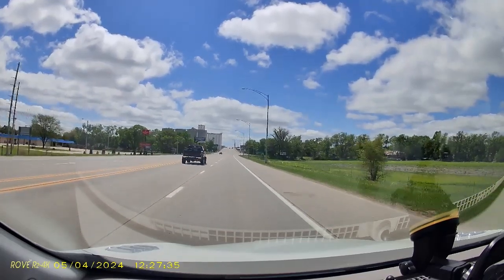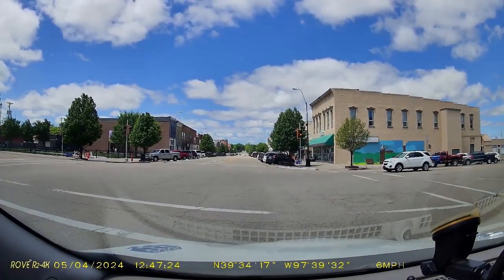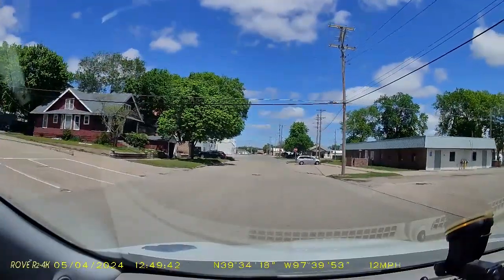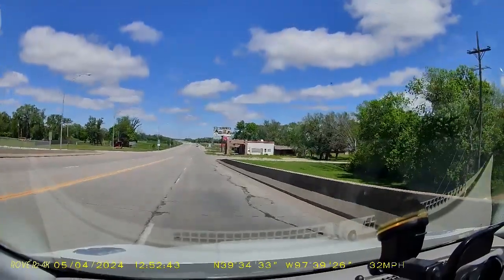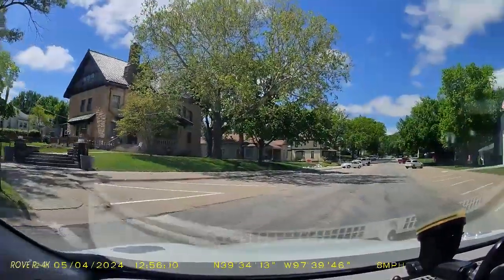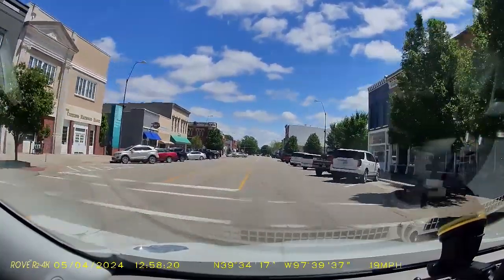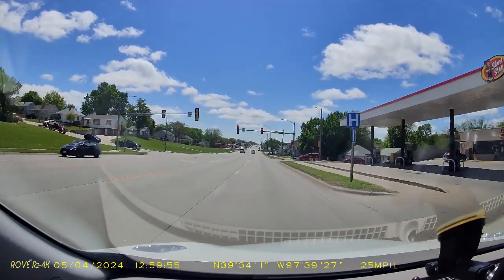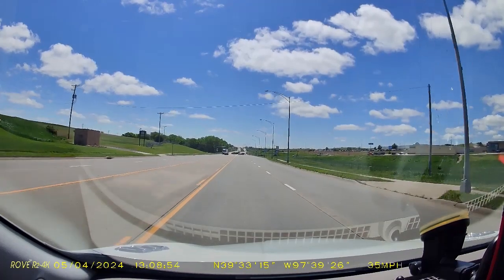dash cam tour of downtown Concordia, Kansas 5 4 24